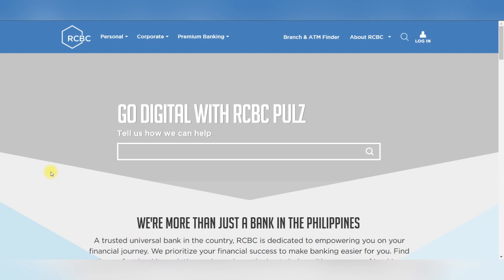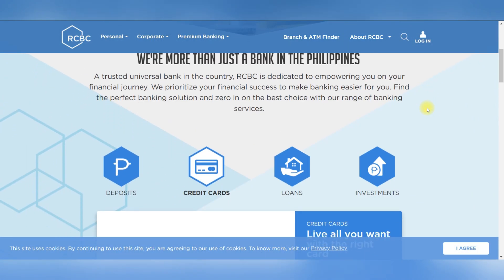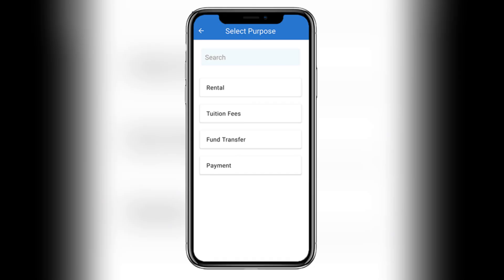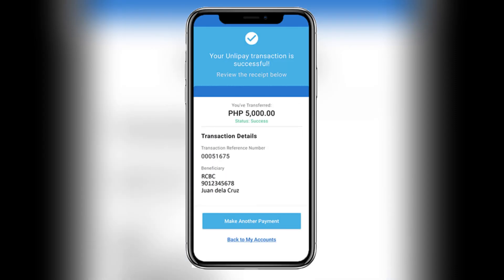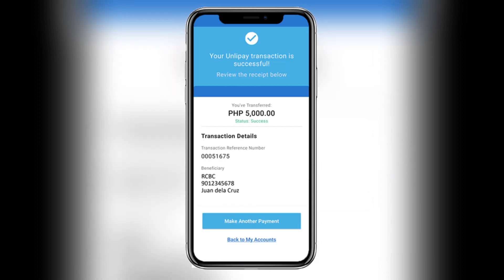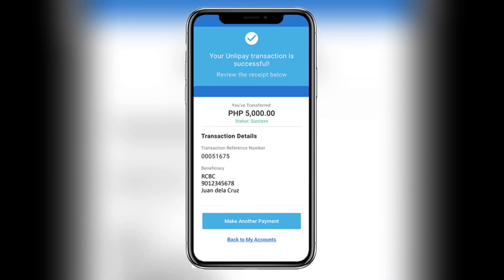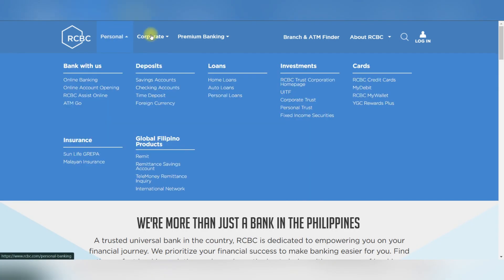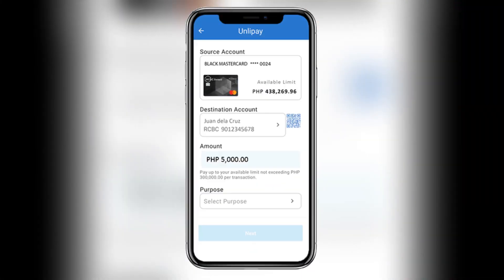how to fix rcbc online banking (2026) Full Guide!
how to fix rcbc online banking (2025) Full Guide!

In this video, I'll show you how to fix rcbc online banking